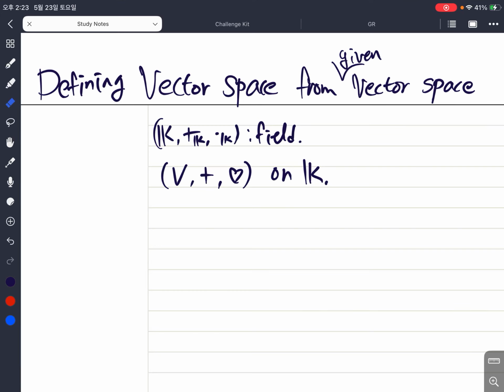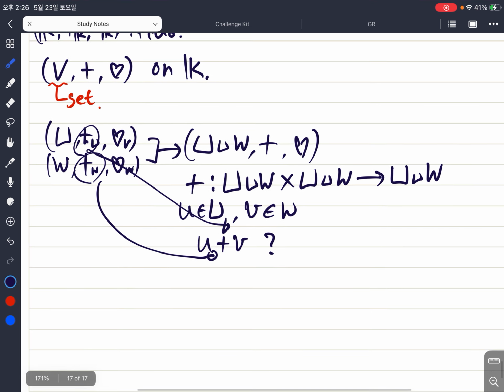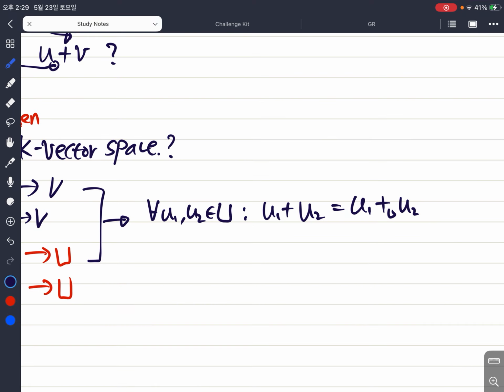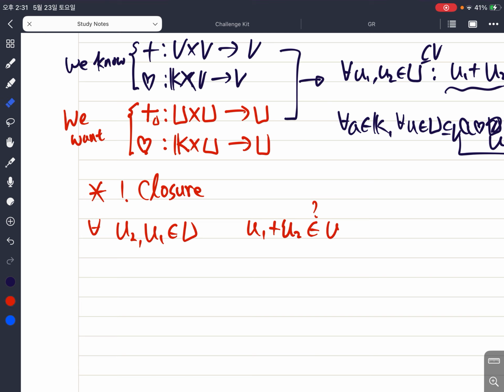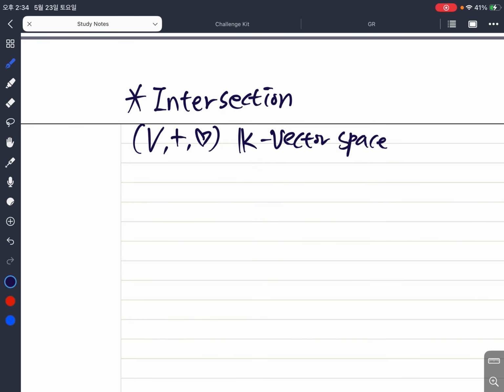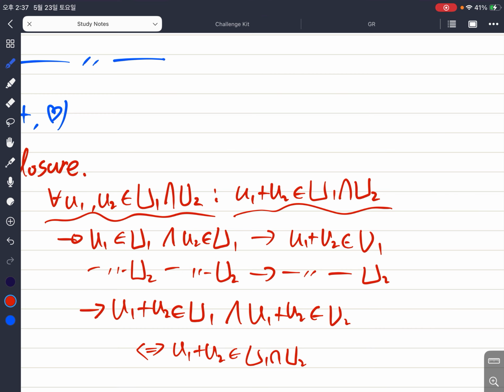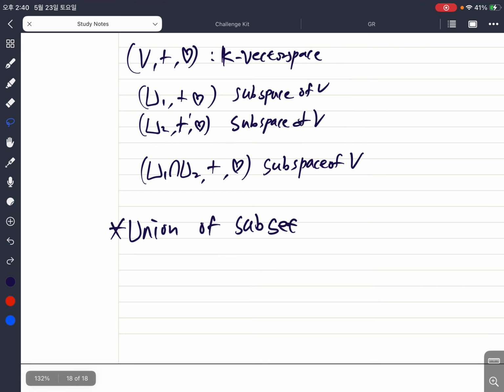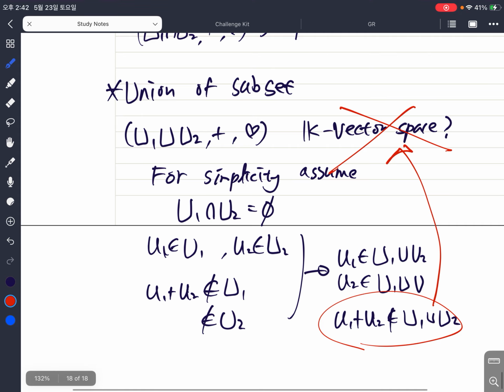Subspaces and their intersection and union